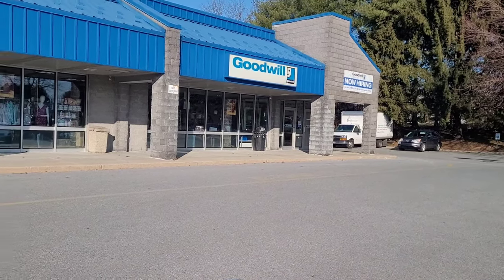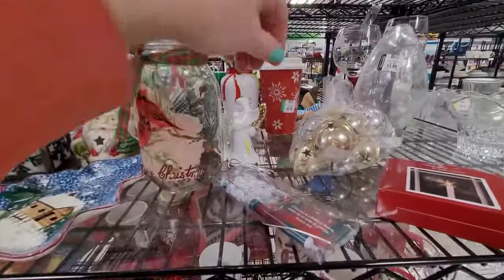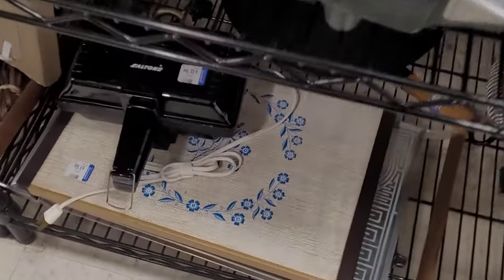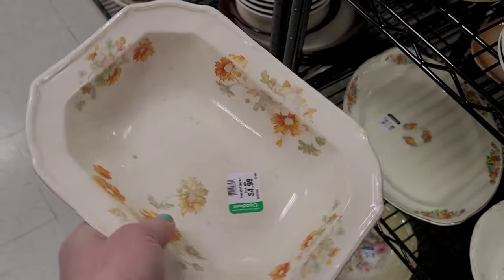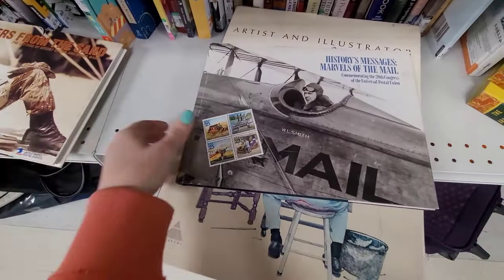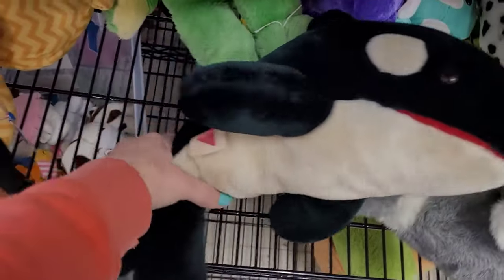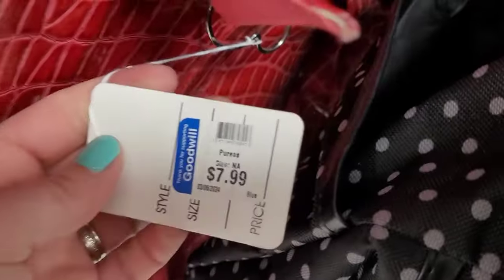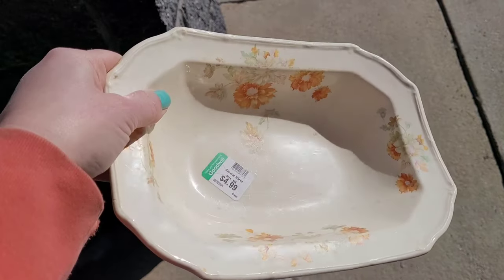Let's see what Goodwill has today!!!